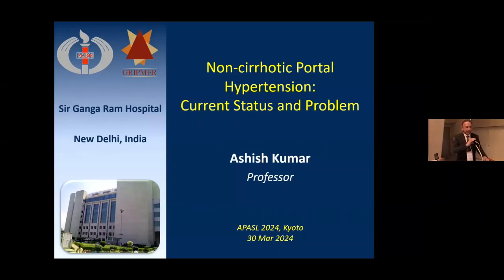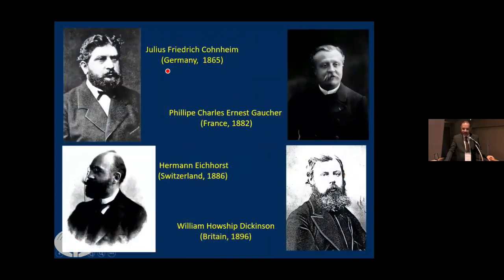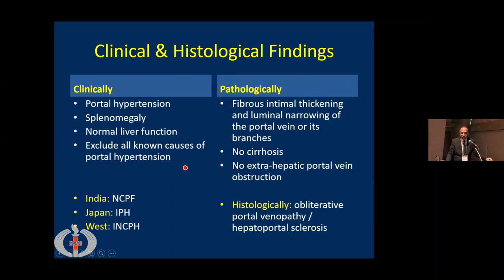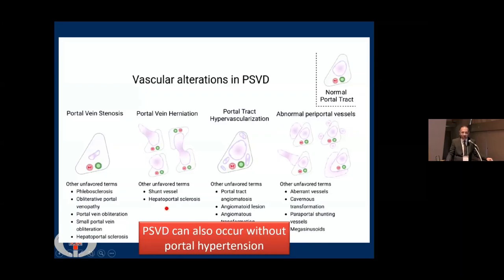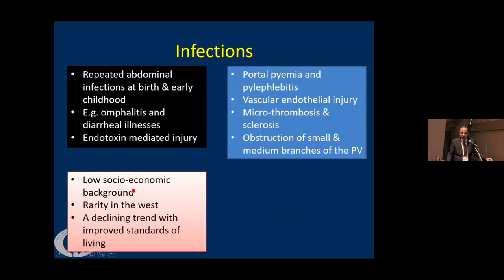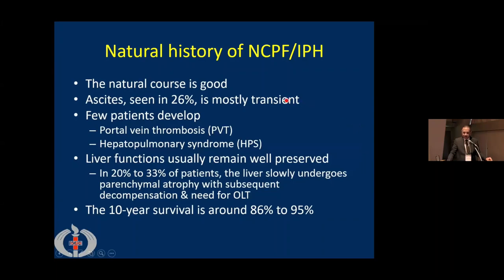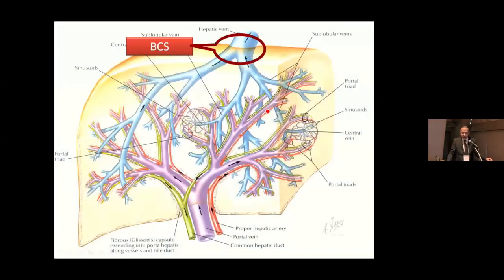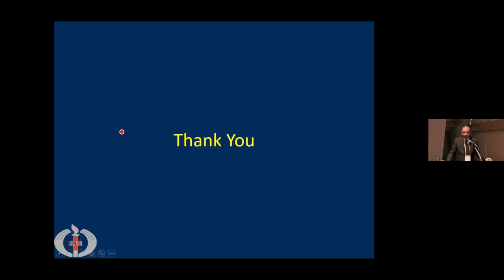Understanding Non-Cirrhotic Portal Hypertension (NCPH) - APASL Kyoto 2024 Lecture by Dr Ashish Kumar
In this lecture, delivered at the Asian Pacific Association for the Study of the Liver (APASL) Annual Meeting in Kyoto, March 2024, Dr. Ashish Kumar, Professor and Senior Consultant in Gastroenterology at Sir Ganga Ram Hospital, New Delhi, India, provides an in-depth exploration of Non-Cirrhotic Portal Hypertension (NCPH).

Dr. Kumar, a globally recognized expert in hepatology, discusses the clinical aspects, diagnosis, and management strategies for NCPH, drawing on the latest research and guidelines. This lecture is essential viewing for hepatologists, gastroenterologists, and healthcare professionals interested in liver diseases.